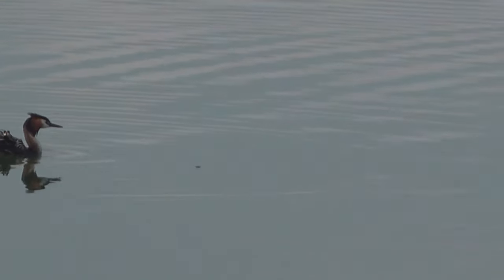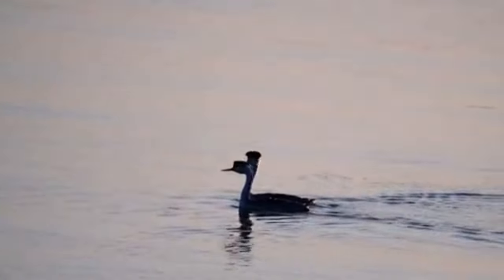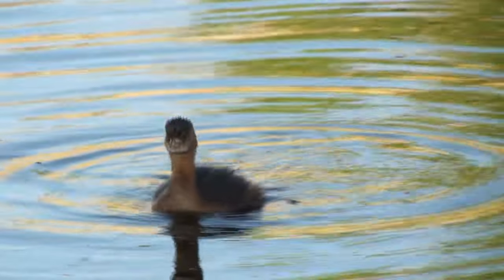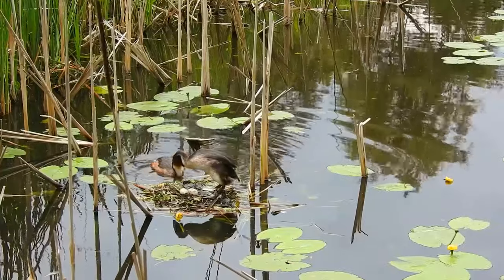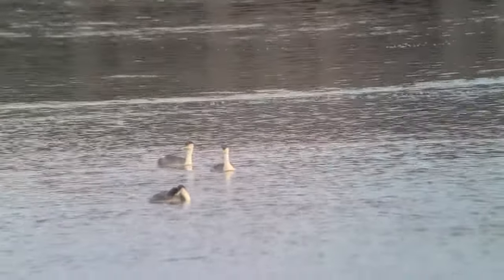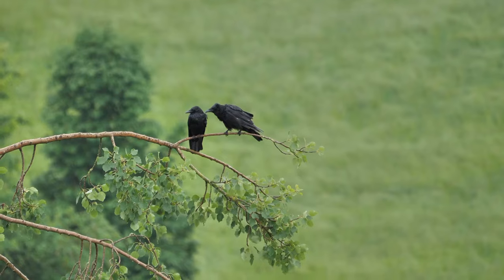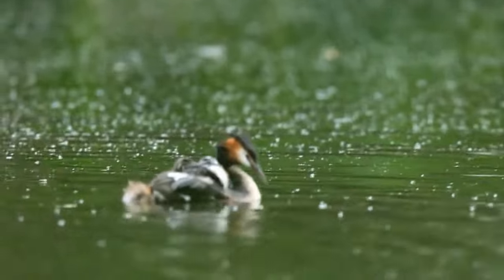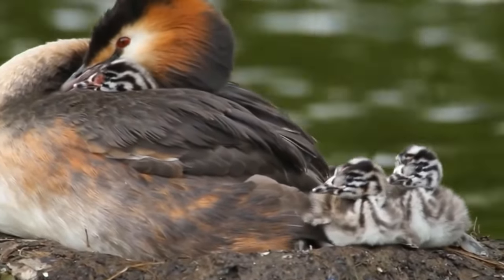Grebe Facts: it's a WEIRD BIRD 🦆 Animal Fact Files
A grebe (pronounced "greeb") is a diving bird somewhat like a loon, however grebes are currently believed to be most closely related to flamingos! Learn more grebe facts on this Animal Fact Files episode!

Scientific Name: Family - Podicipedidae
Range: worldwide except Antarctica
Habitat: lakes, rivers, swamps, coasts, etc.
Size: less than a foot to over 2 feet (30-60 cm) long
Diet: fish, crustaceans, molluscs, aquatic vegetation, etc.
Threats: gulls, coots, other birds, as well as raccoons
Lifespan: 5-10 years on average

Grebe HABITAT 0:00
Grebe APPEARNACE 0:43
Grebe DIET 1:13
Grebe NESTING 1:48
Grebe THREATS 2:31
Grebe FLYING 2:59
Grebe BEHAVIOR 3:26
Grebe CALL 3:59